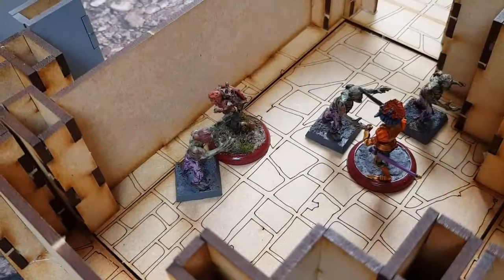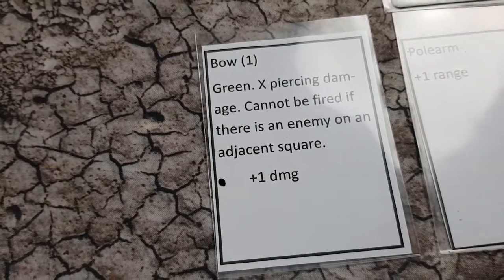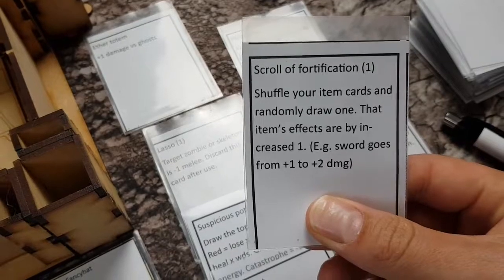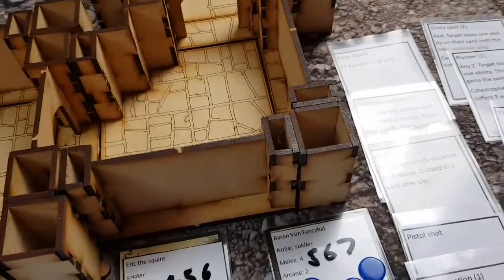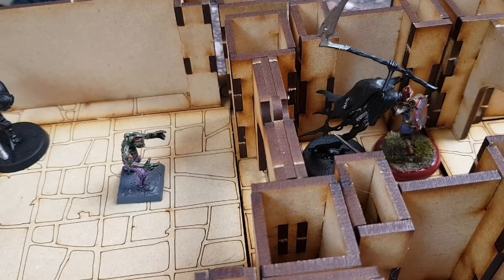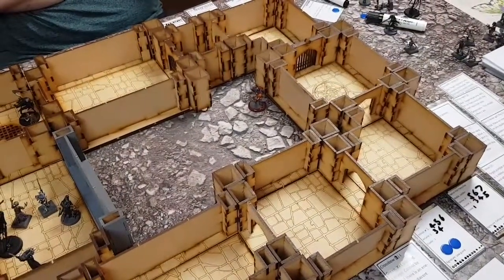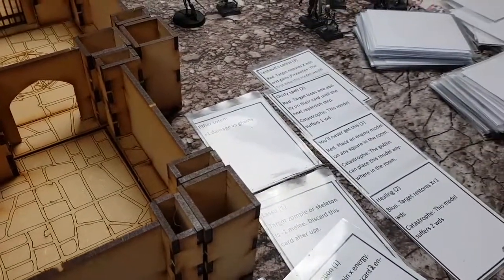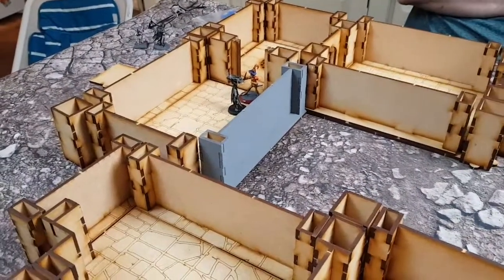Moonreach 002: First playthrough. Baron Von Fancyhat and Eric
This is our first ever playthrough of Moonreach: A Moonstone dungeon adventure. We change some rules as we go along and had lots of fun in the process. If you want to learn more about the game and see the full rules then join the moonreach facebook group. Hope you enjoy.